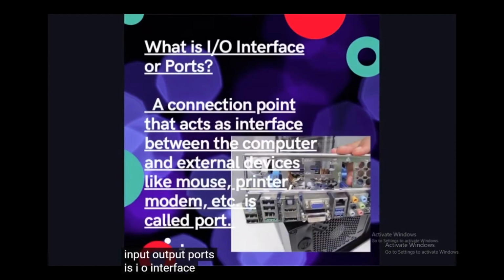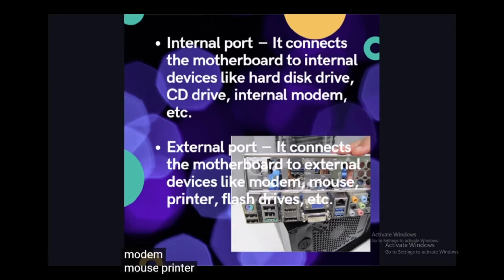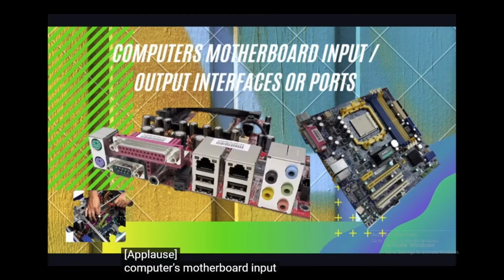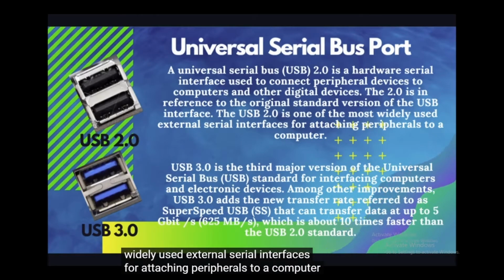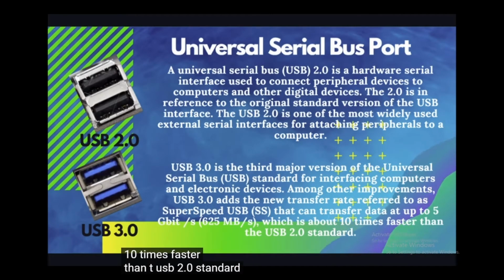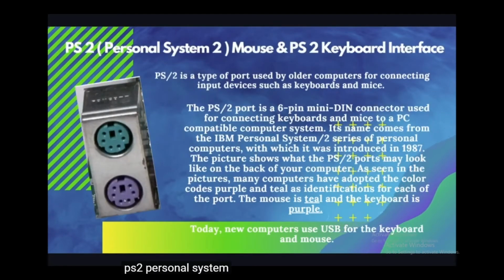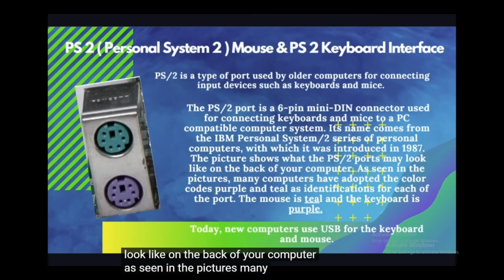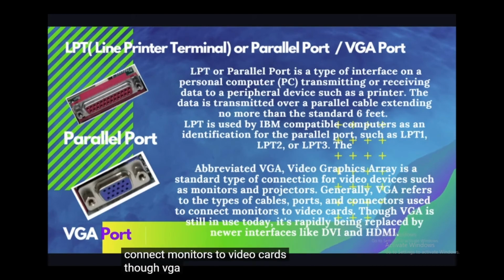AN OVERVIEW OF COMPUTER'S INPUT & OUTPUT INTERFACES OR PORT